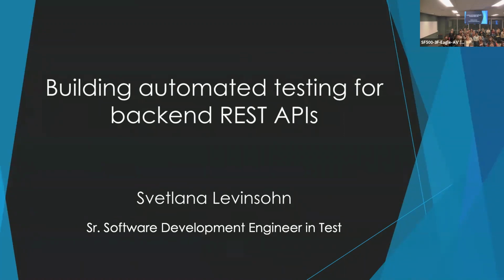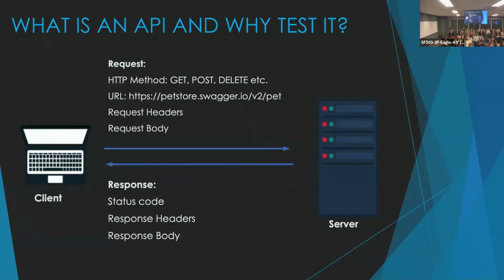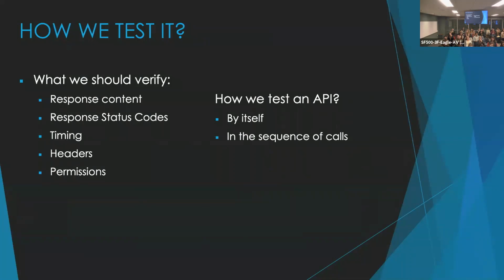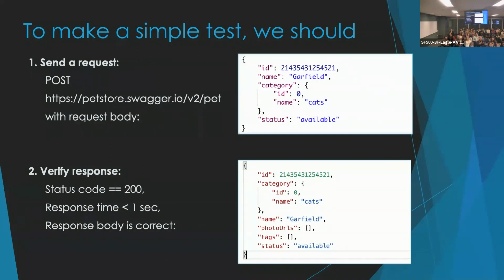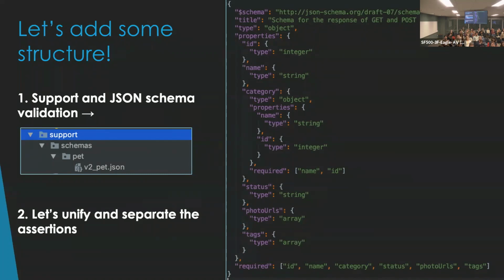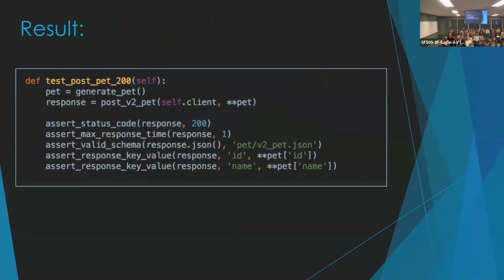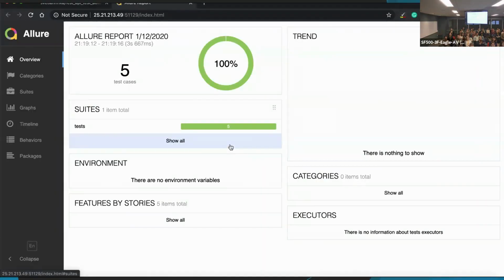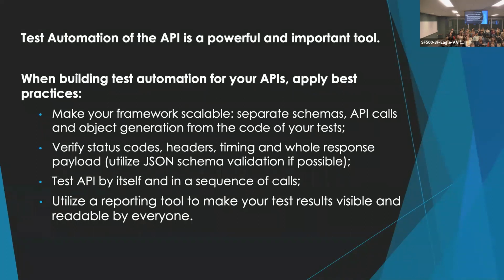Svetlana Levinsohn - Building automated testing from scratch for backend REST APIs - Tally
Svetlana Levinsohn is a Sr. Software Developer in Test who is leading test automation efforts at Tally. She has been in Software QA Engineering for over 7 years, building front-end and back-end automation frameworks. Svetlana has taught and mentored many QA professionals during these years. She is a creator and a teacher of API Testing and Selenium Automation courses at JobEasy.ai QA Academy.